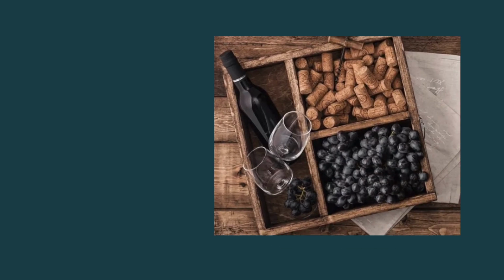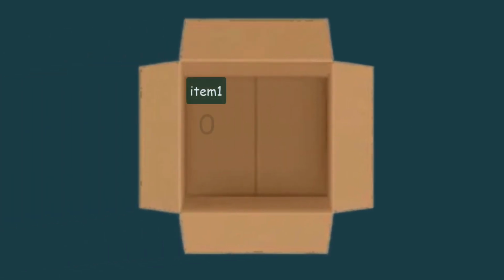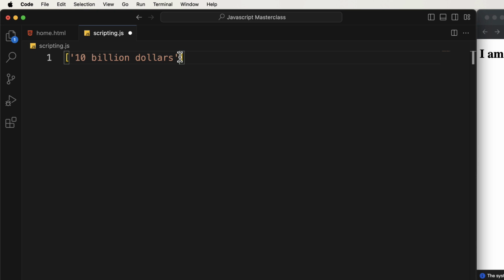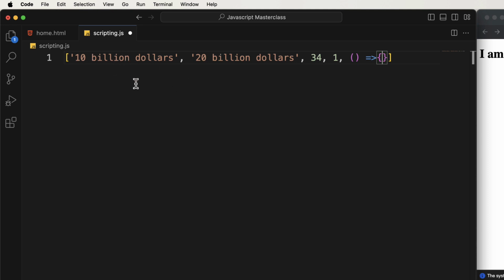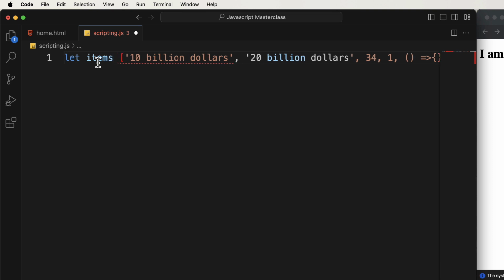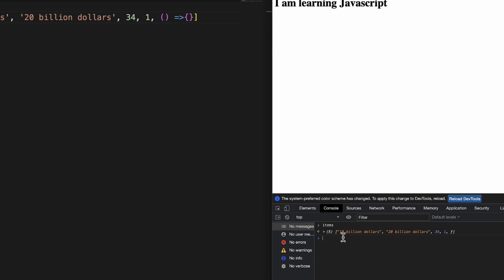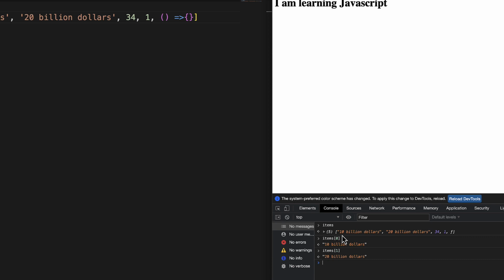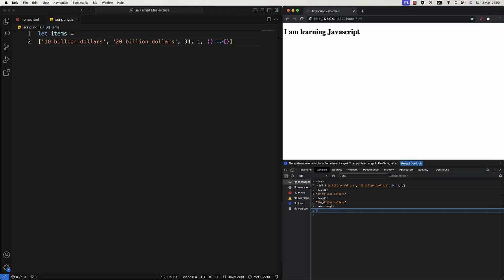Javascript Masterclass #14 Arrays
Watch this video to understand what an array is. You will learn how things are stored inside of an array. You will be able to access simply the things stored inside of an array using its index. You will also use the length property to find out how many items are stored in an array.